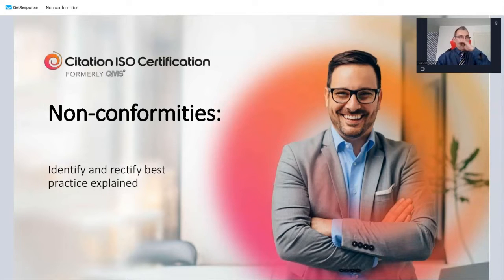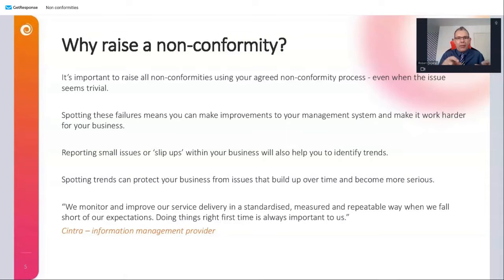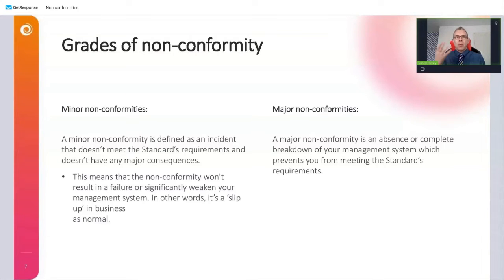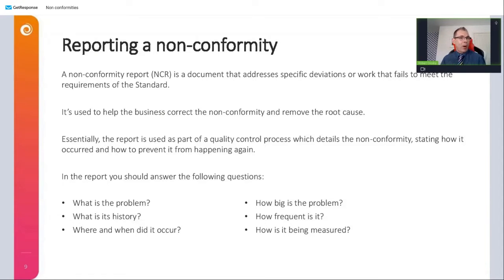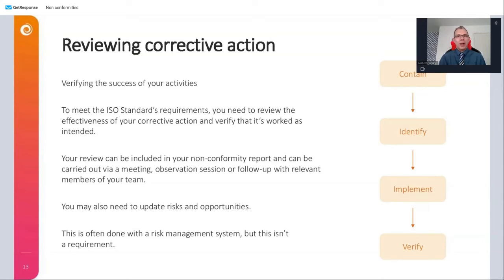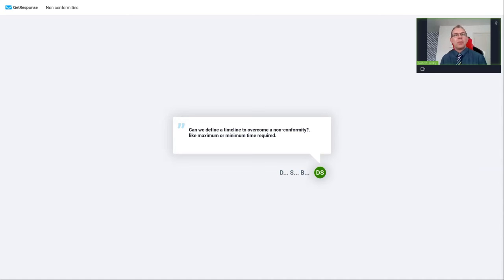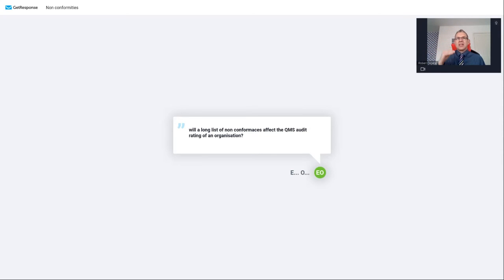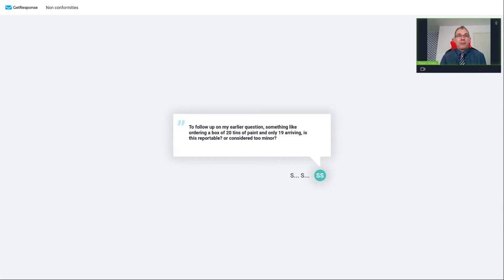Non conformities: Identify and rectify best practice explained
Find out how to spot and solve non-conformities in this free webinar.